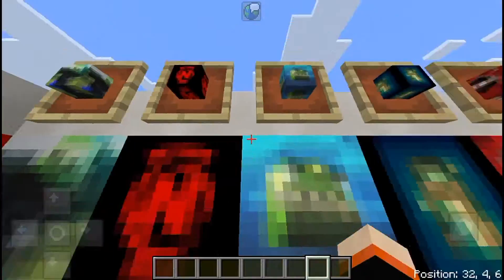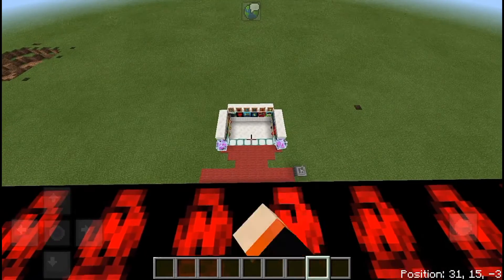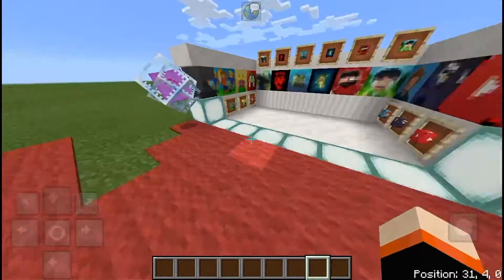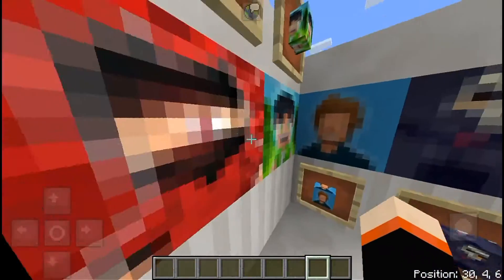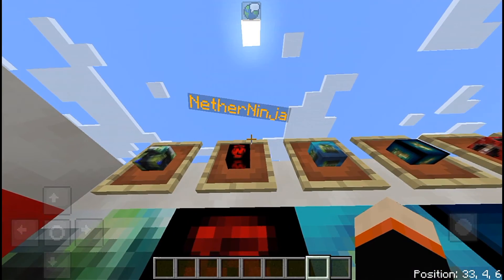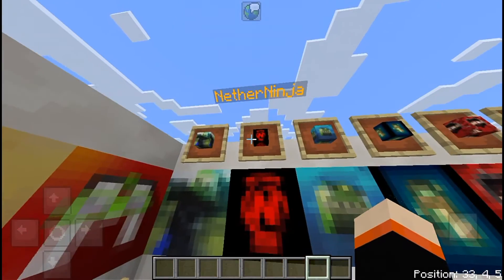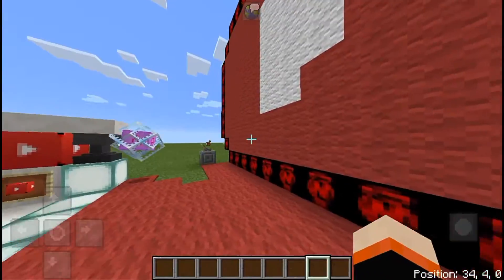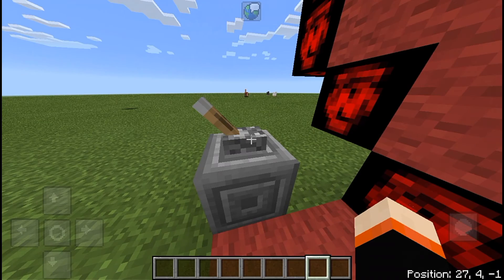YOUTUBER BLOCKS IN MCPE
Yay!